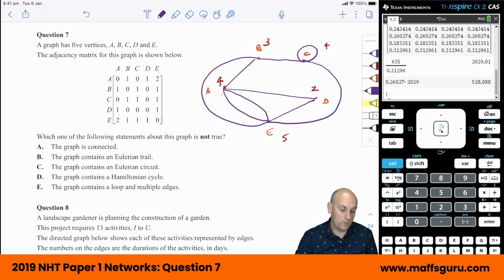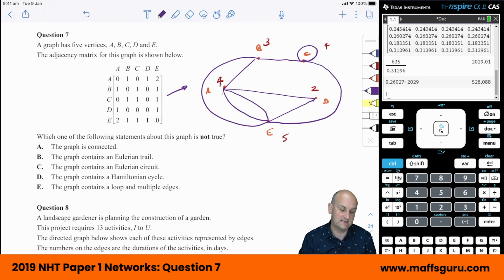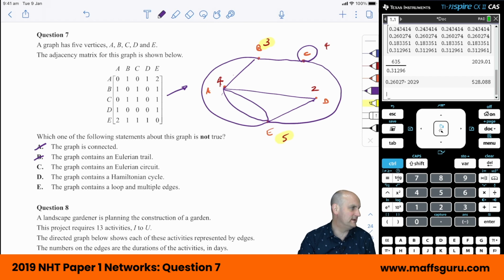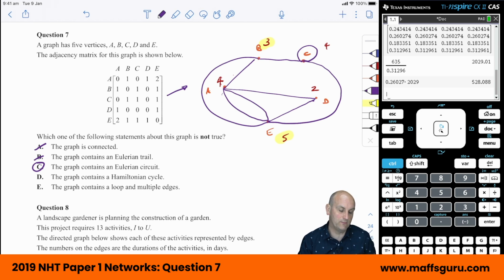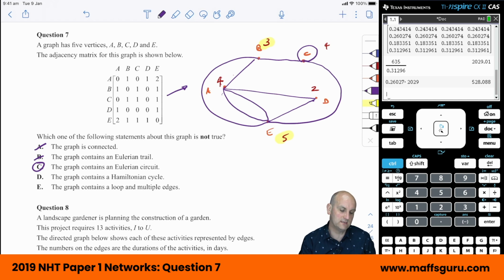2019 NHT FM P1 Networks Q7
2019 NHT FM P1 Networks Q7

VCAA exam question and answer